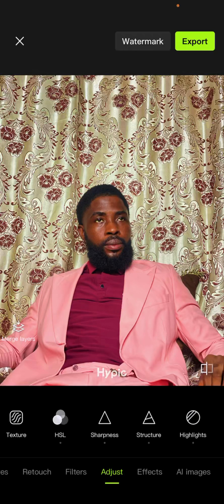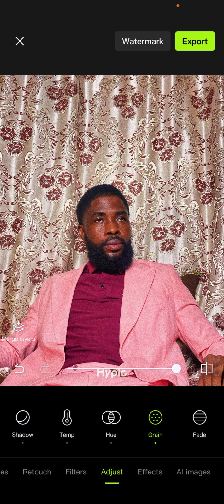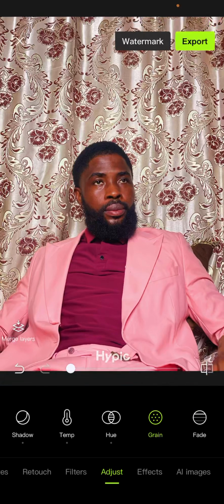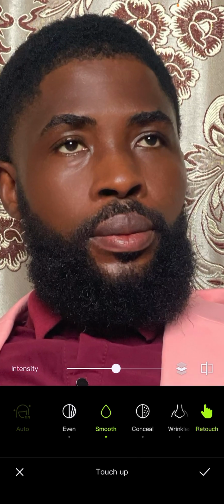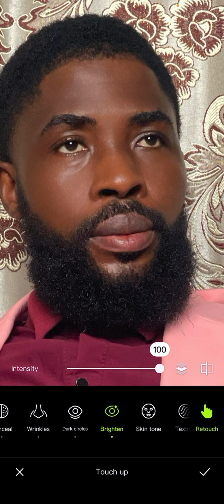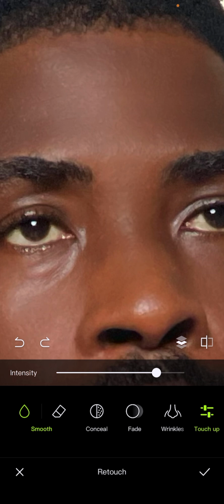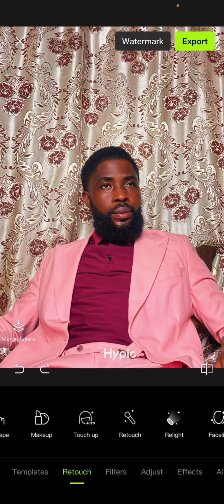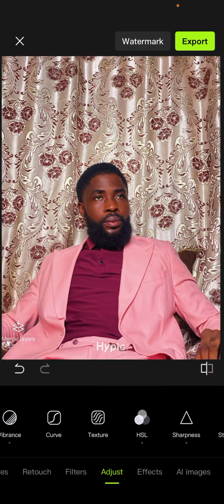Beginners photo Editing class (face smoothing and more) using Hypic